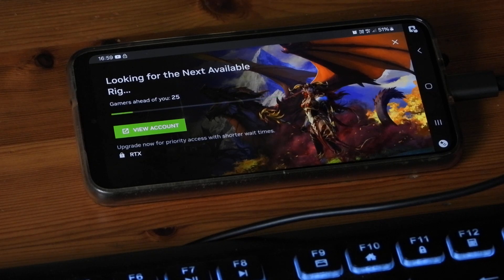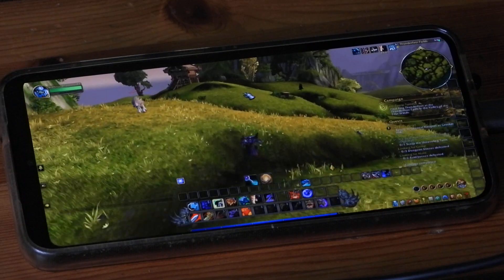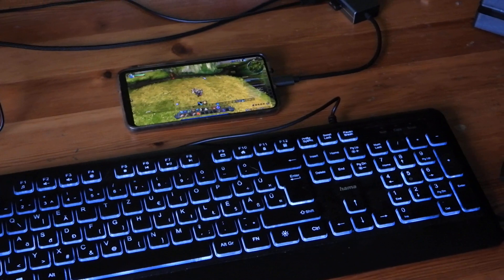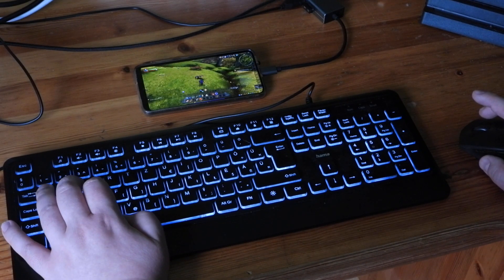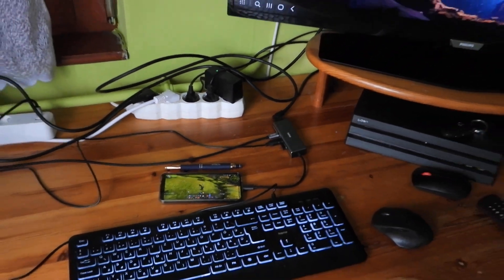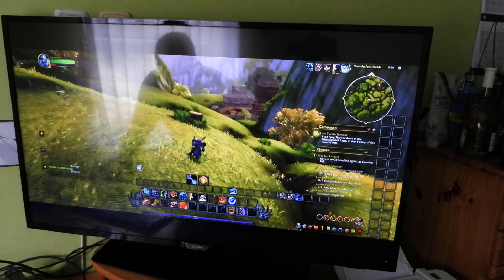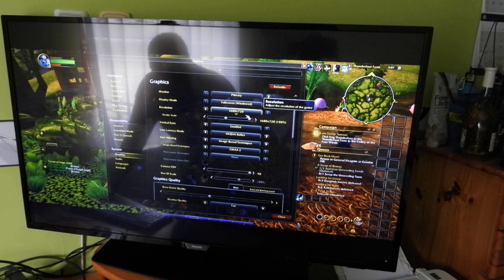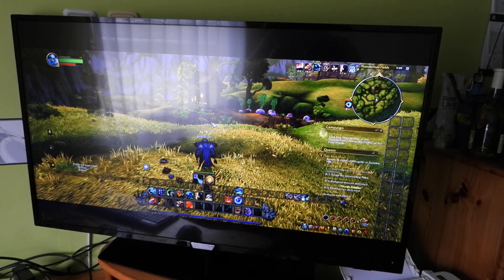World of Warcraft Retail First Impression on Geforce Now + Samsung DeX (Samsung Galaxy S23)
I made a short video about my first impression of playing WOW from my phone using keyboard and mouse with the help of Geforce Now and Samsung DeX!